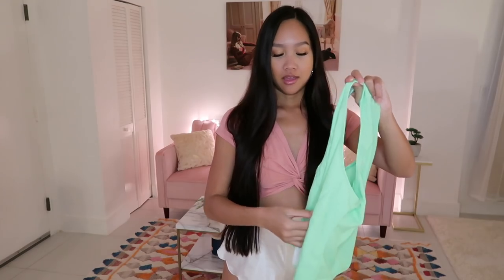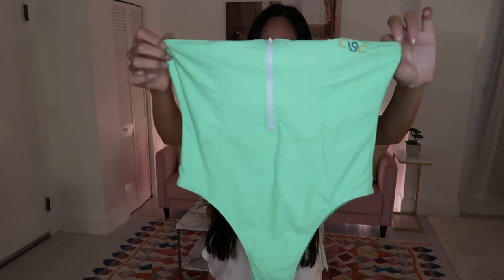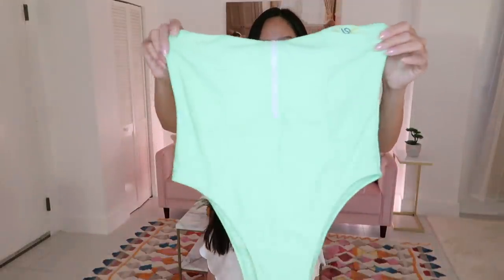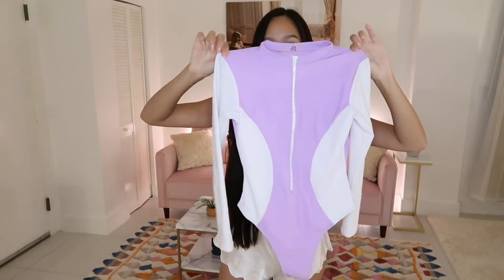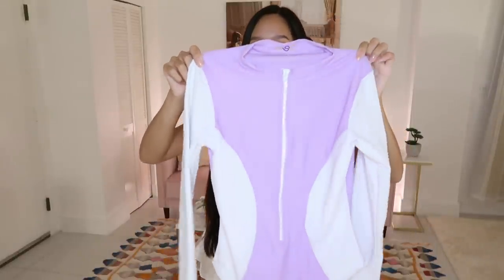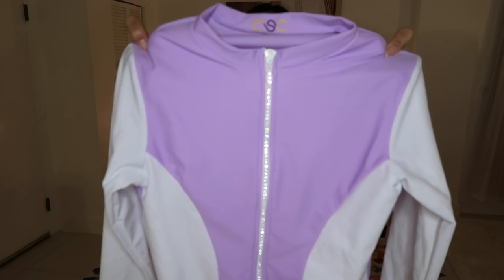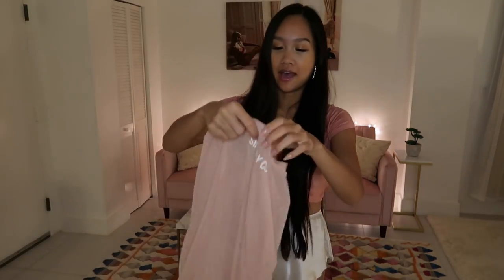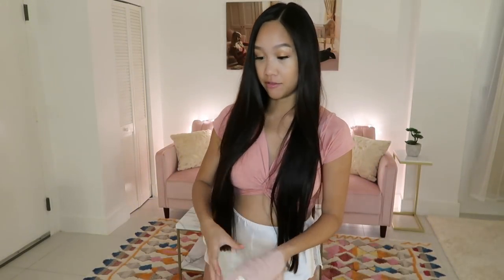Bodysuits Simply CC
‼️SWIMSUITS IN THE VIDEO ‼️